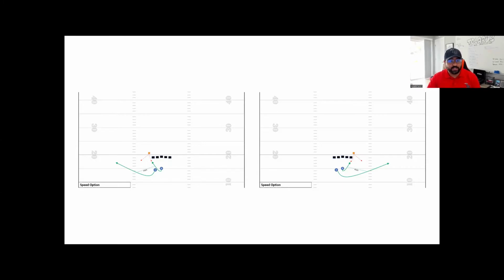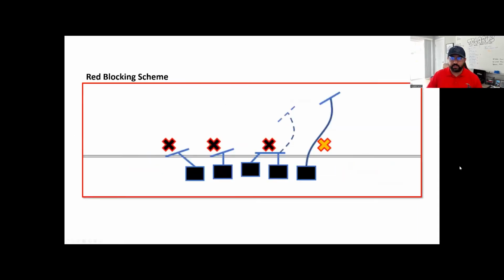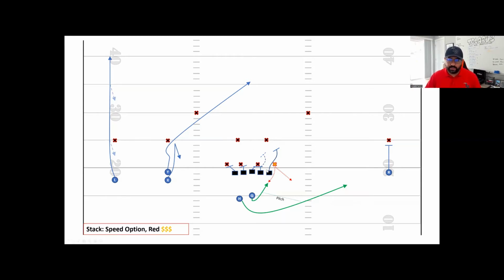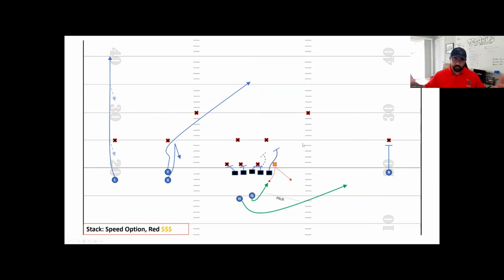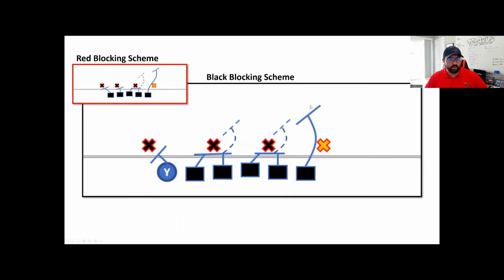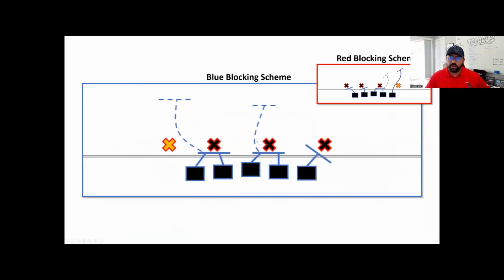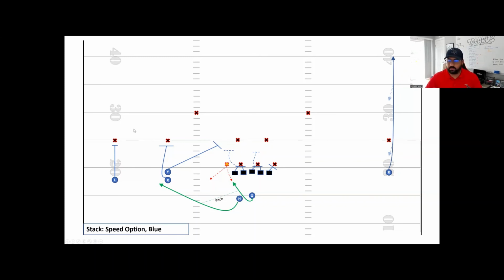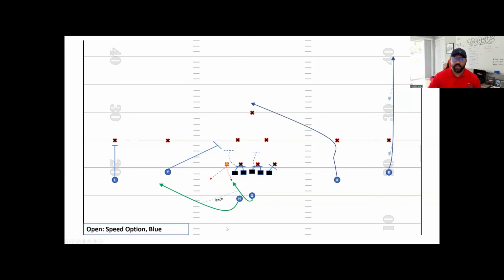12U LB Pop Warner 2022, Playbook Breakdown: Speed Option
12U LB Pop Warner 2022, Playbook Breakdown: Speed Option